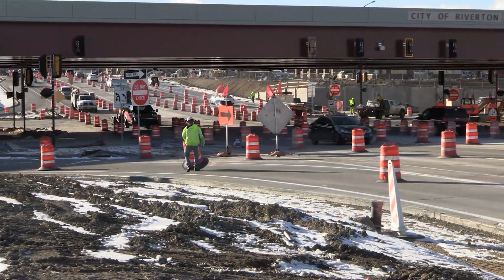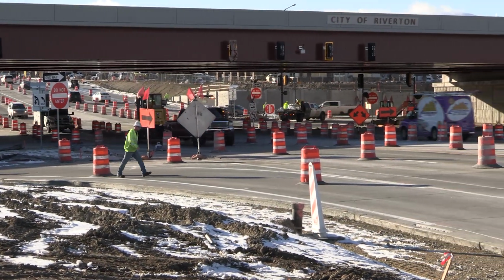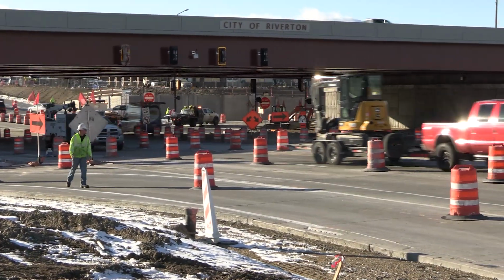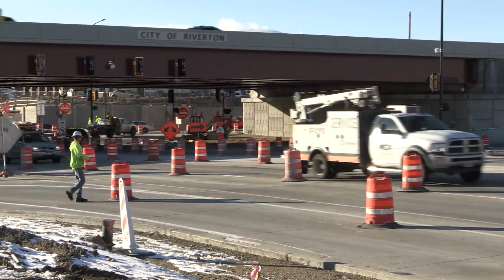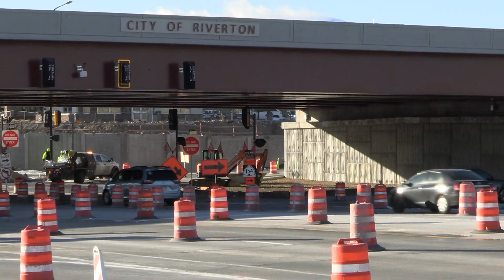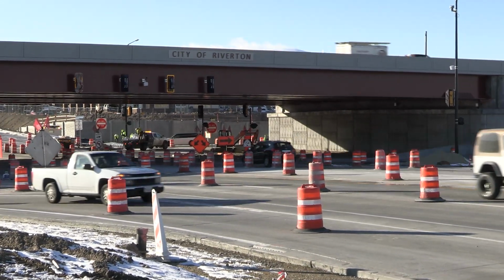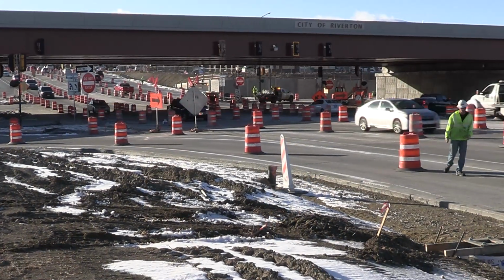Bangerter Highway / 12600 S Intersection - All Movements Announcement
On of February 7, 2022, UDOT and Riverton City officials announced that all movements at the intersection of Bangerter Highway and 12600 S in Riverton have been restored.